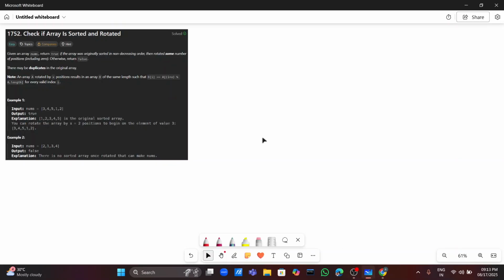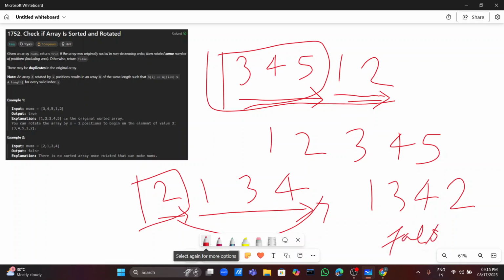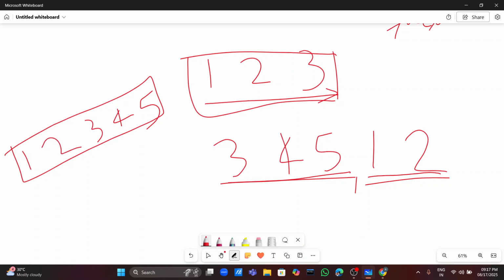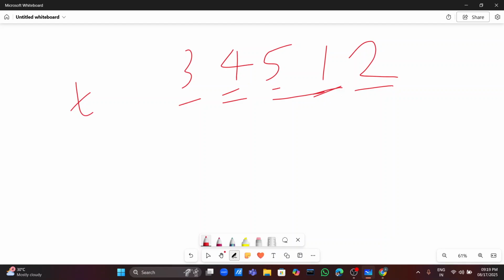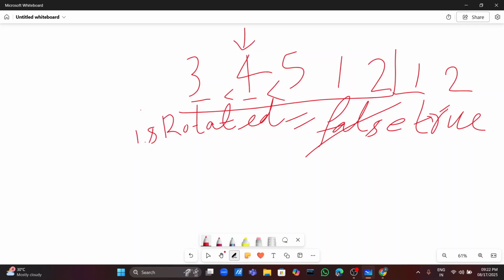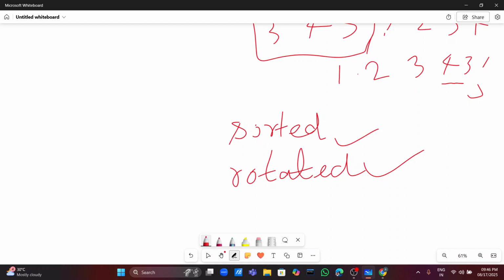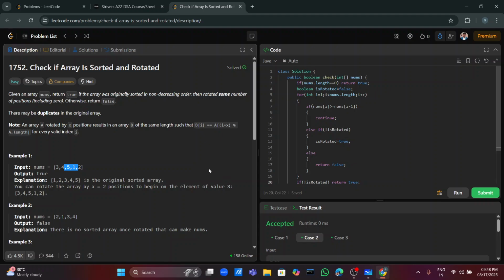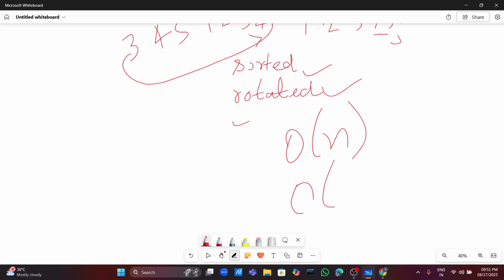Leetcode 1752 | Check if Array is Sorted & Rotated | O(N) Step-by-Step Solution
🚀 Leetcode 1752 Solution - Check if Array Is Sorted and Rotated | O(N) Approach

In this video, we tackle Leetcode Problem 1752 where we determine if an array is sorted and rotated using an efficient O(N) single-pass algorithm. Perfect for coding interviews at FAANG companies!

✨ Key Highlights:
✔️ Visual explanation of rotated sorted array properties
✔️ Optimal solution with O(1) space complexity
✔️ Step-by-step dry run of test cases
✔️ Edge cases handling (duplicates, full rotation, empty array)
✔️ Comparison with brute force approaches

📖 Problem Statement:
Given an array nums, return true if it was originally sorted in non-decreasing order and then rotated some number of positions (including zero).

💡 Tips for Interview:

Watch for duplicate elements (they break simple comparisons)

The single dip rule: A rotated sorted array has exactly one point where nums[i] greater than nums[i+1]

Ask about empty array and fully rotated (already sorted) cases